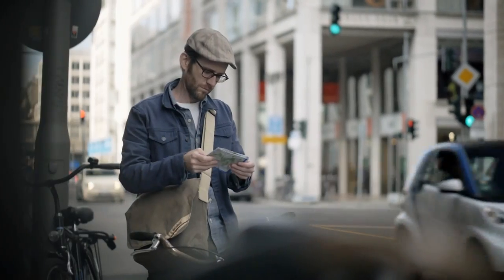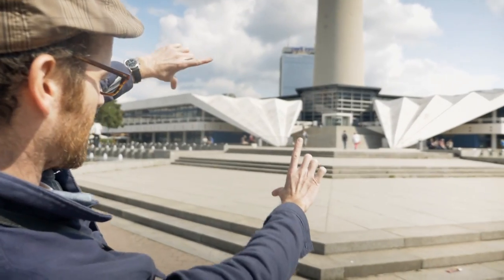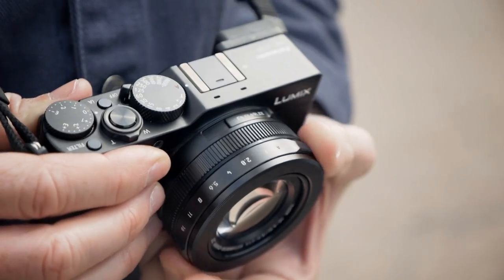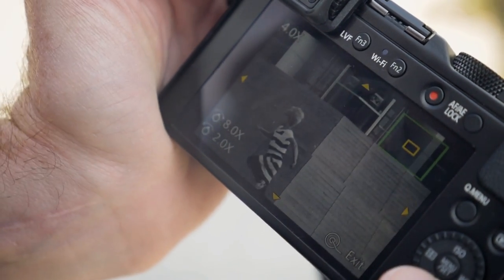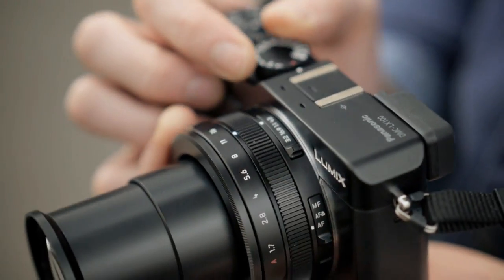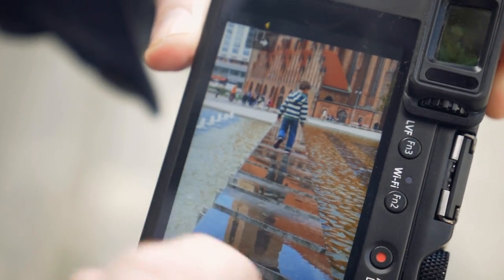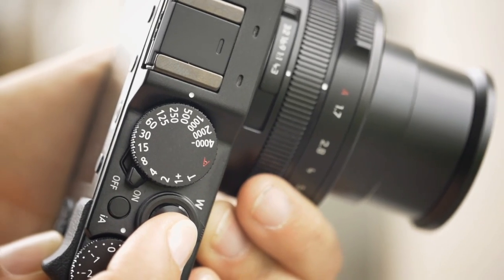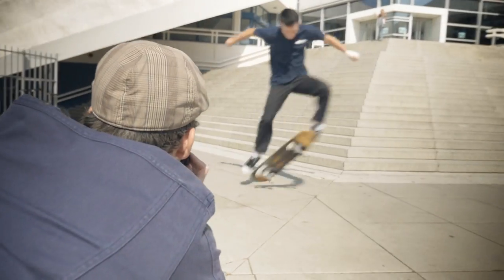LUMIX LX100 | Behind the scenes of a photo shoot on the streets of Berlin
This video can be streamed in 4K.

Using the brand-new DMC-LX100 to produce the special Lumix gallery 'Berlin', street photographer Bernie DeChant shows us how to find and capture that perfect moment. Check the Berlin Special Gallery And also our Lumix LX100